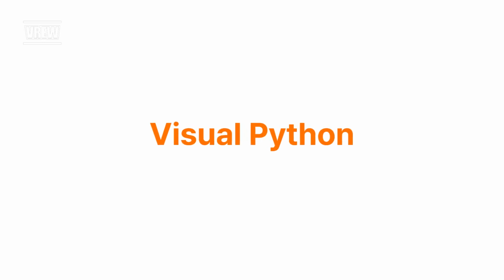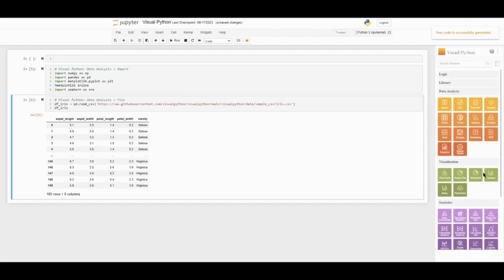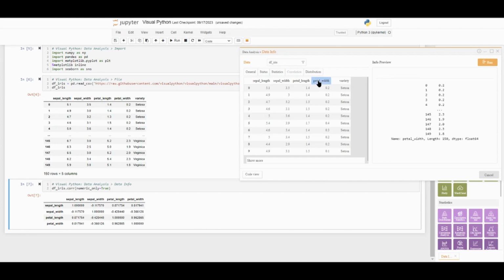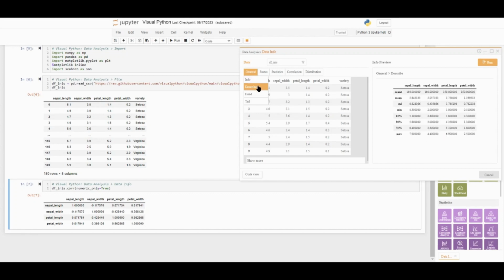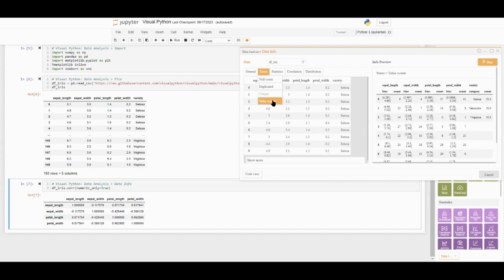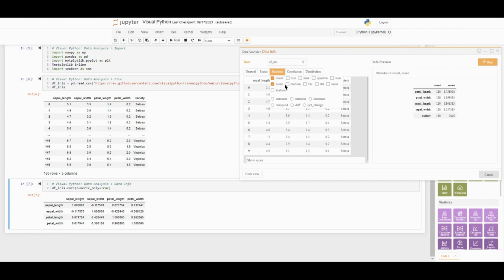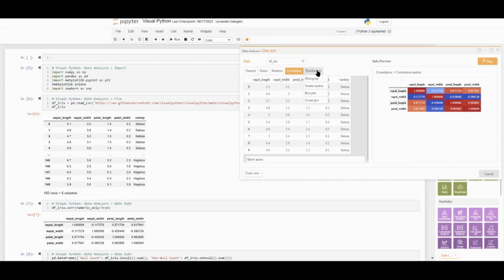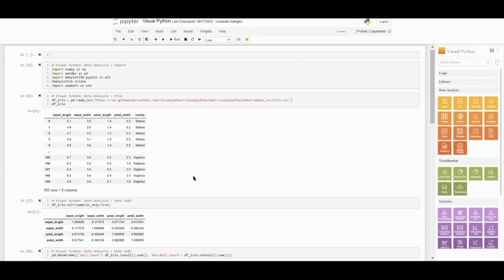[Visual Python ver.2x] #04 How to check the data structure and content without coding?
Python should not be an obstacle to your data utilization.
It should be a tool.
Handle it easily.

01:10 General - info, describe, head, tail
01:32 Status - null counts, duplicates, value counts
02:08 Statistics
02:26 Correlation
02:44 Distribution - histogram, scatter matrix, box plot, count plot